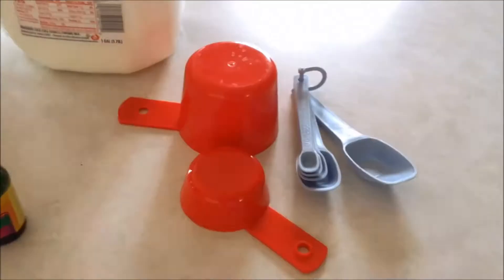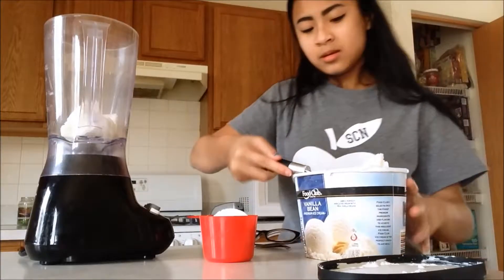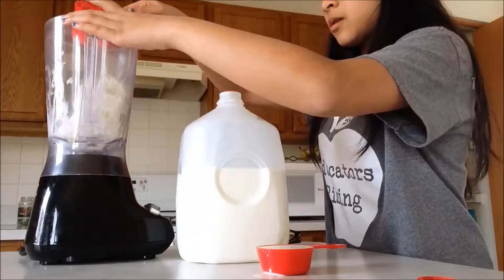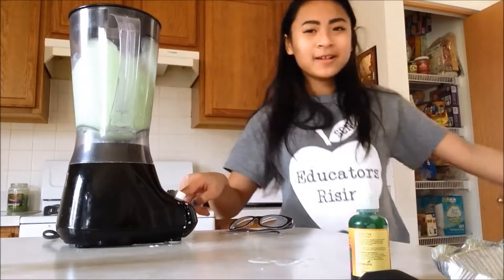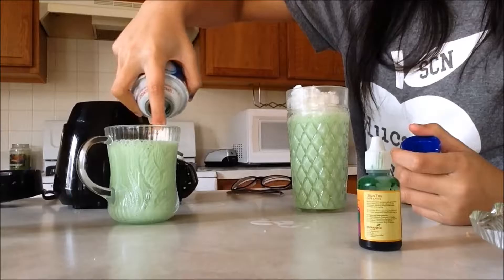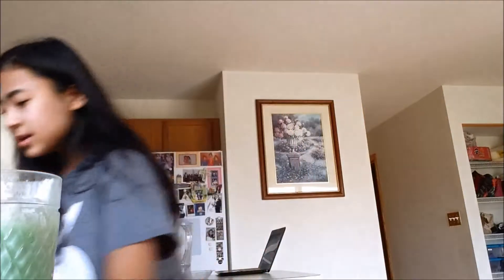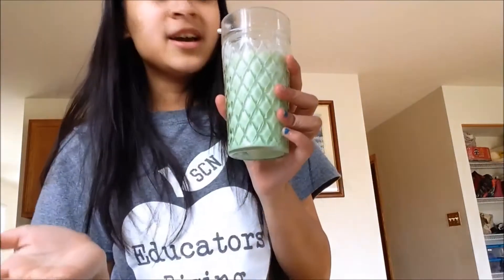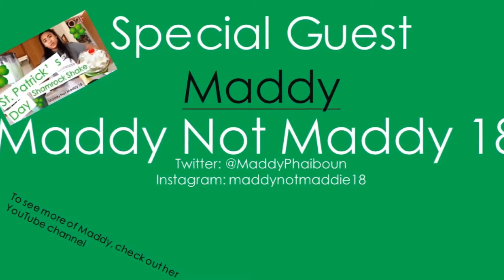How To Make A Shamrock Shake |Maddy Not Maddy 18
Today Maddy shows you how to make a Shamrock Shake this week on O2F.

musical.ly: MaddyPhaiboun

*An all girls Collab Channel inspired by our2ndlife.
We post weekly collab videos that range from; vlogs, themed videos, skits, Q&A's, GRWM, and more!

O2F Links:
Stay posted!